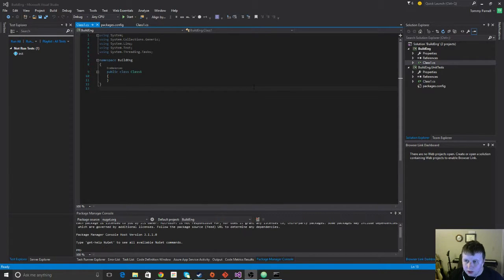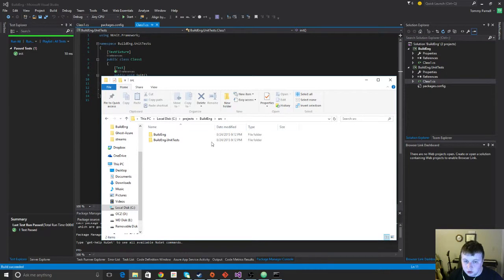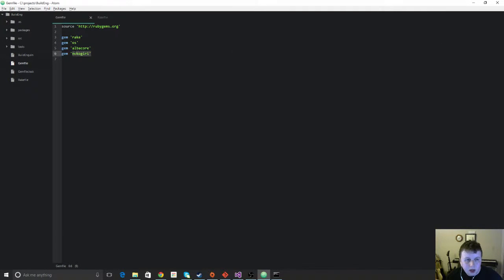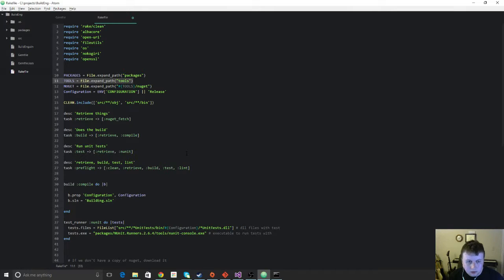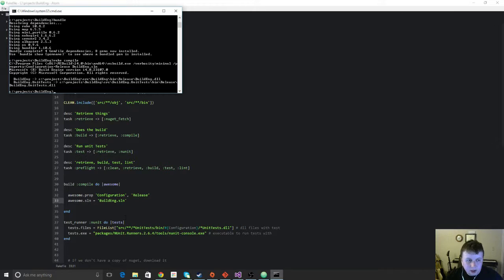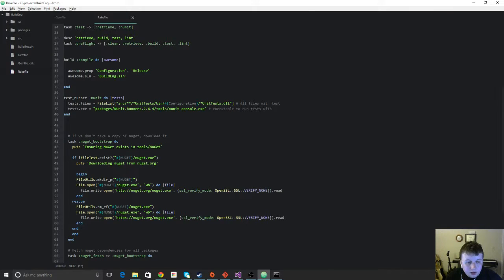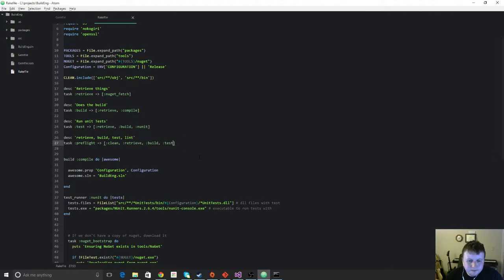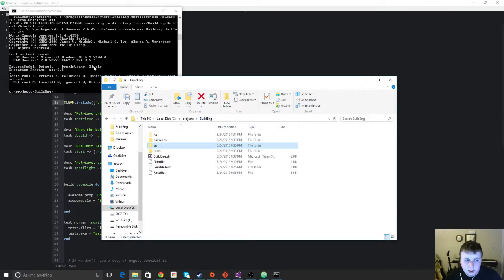Build C# (.NET) code with Rake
I show you how Rake works, and how we can leverage tools to build .NET Full Framework code, and run NUnit unit tests. We can use this with other build tools like Jenkins.